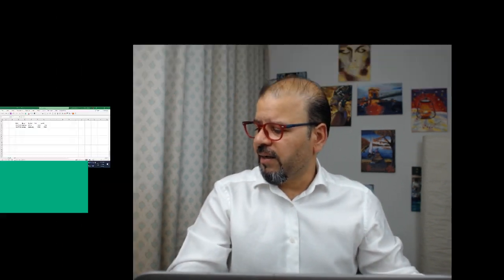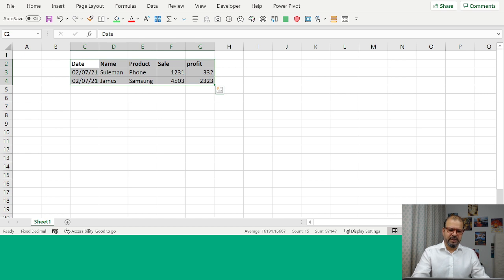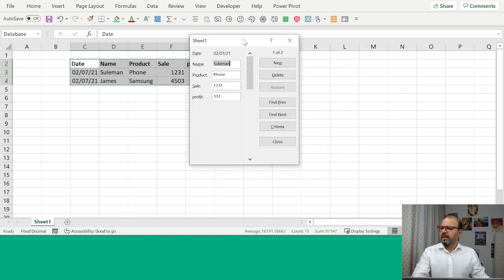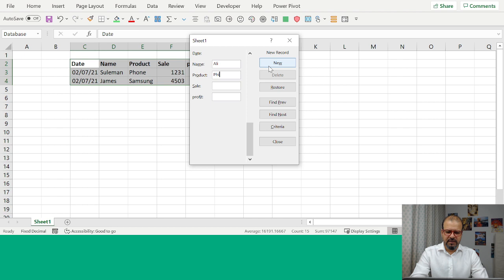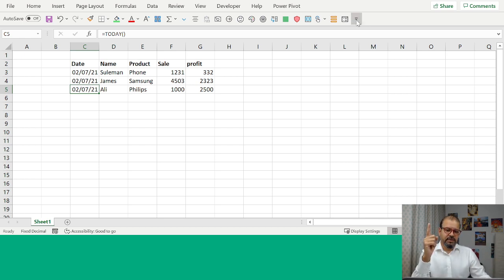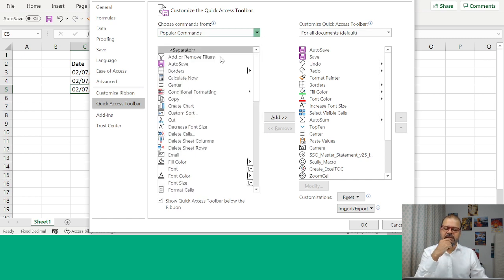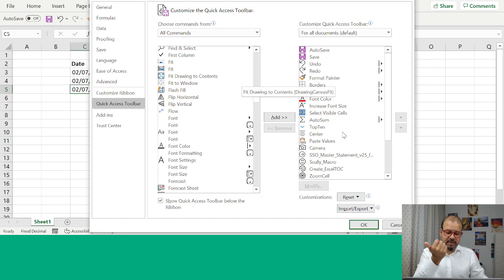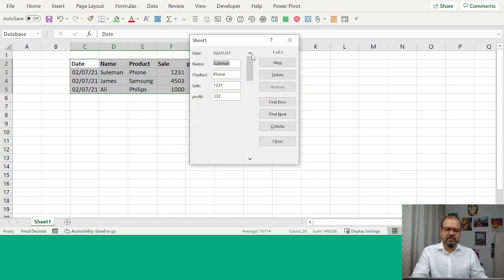Very easy way to use forms in 1 minute [Microsoft Excel]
A very quick and handy way of using the form in Excel.